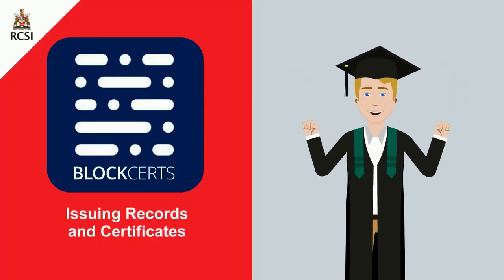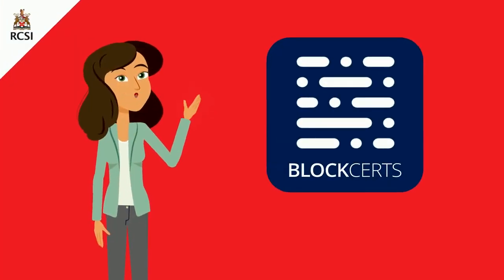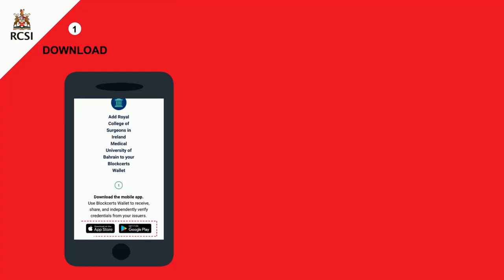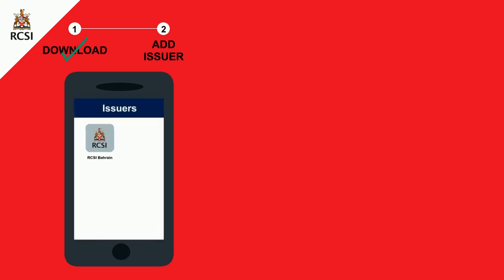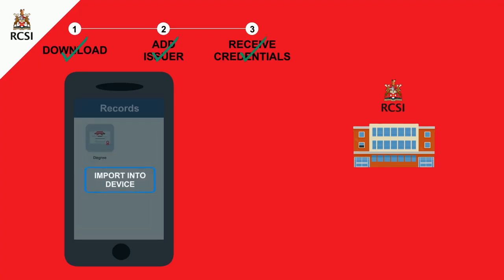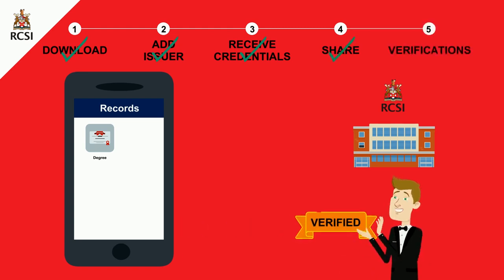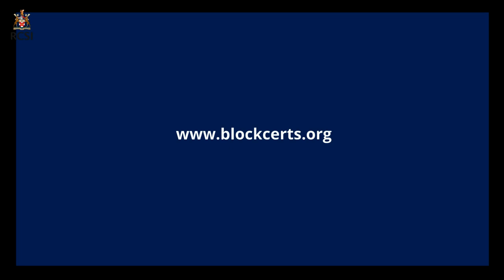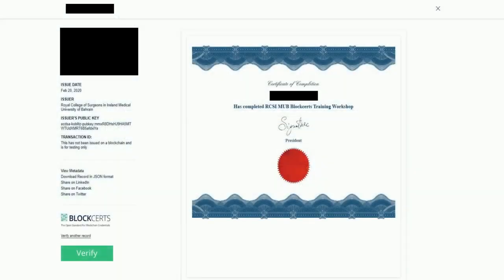RCSI Bahrain - Blockchain Certificate Tutorial Video